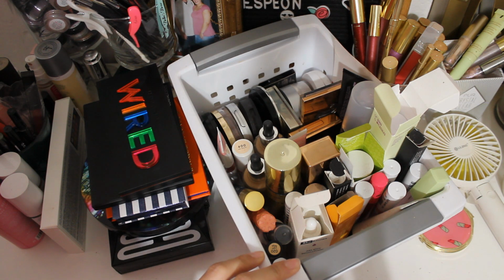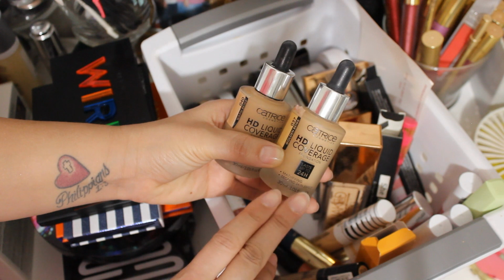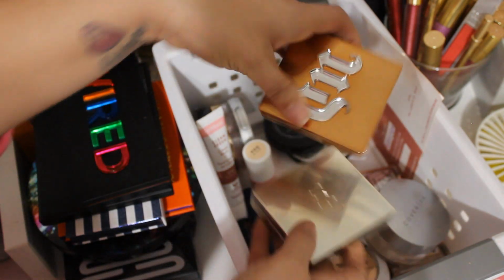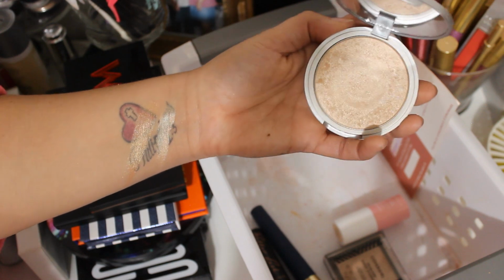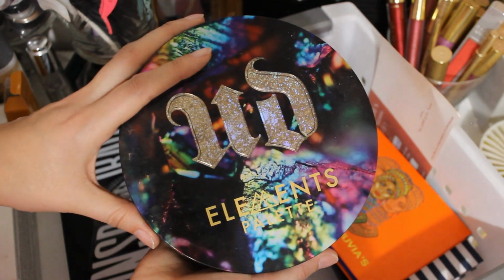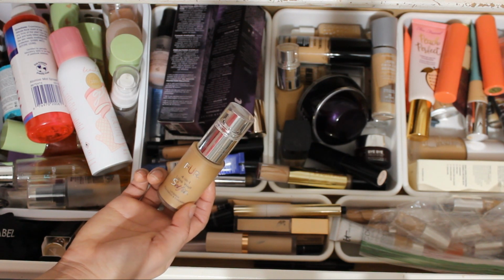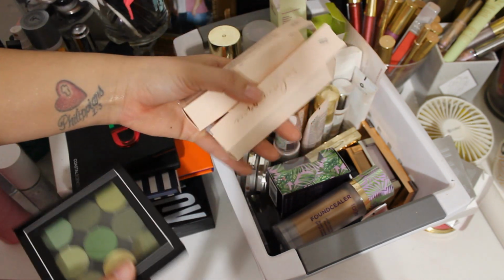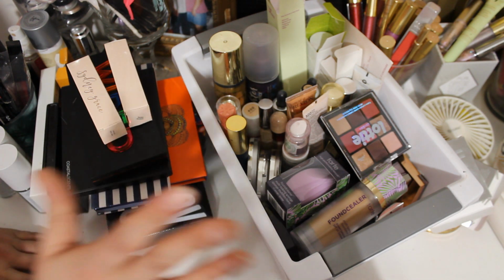March 2020 Makeup Basket + February Reviews | Shop My Stash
Hey beauty babes, its time to SHOP MY STASH and fill up my makeup basket for the month of March!! The way I do my makeup baskets is I go over all the products from last months basket, share my thoughts on them and then put them away (or sometimes keep them for another month) then I'll move on to fill up my basket for the new month! If you are only interested in seeing what I put in for THIS Month that part Starts at 34:30.

PRIMERS:
- MAKE UP FOR EVER Primer
- Good Molecules Silicone-Free Priming Moisturizer
- Revlon PhotoReady Prime Plus Perfecting & Smoothing Primer
- Revlon PhotoReady Prime Plus Brightening & Skin Tone Evening Primer

SETTING SPRAY:
- UD All Nighter Solstice Scent
- Revolution Pro Hydrating Spray
- Derma E Blue Light Shield Spray
- Morphe Setting Spray (I never mention it, but its something I always use)

FOUNDATIONS:
- UD The Fix Powder Foundation
- Catrice HD Foundation
- PUR Love Your Selfie Foundation
- Revlon PhotoReady Candid Natural Finish Anti-Pollution Foundation
- Tarte Foundcealer

CONCEALERS:
- Urban Decay Naked Skin Concealers
- Catrice Camo Concealer
- Maybelline Instant Age Rewind

POWDERS:
- UD All Nighter Waterproof Powder

- Custom Powder Mix (RCMA No Colour Powder, Ben Nye Banana & Too Faced Dew You)

BRONZER:
- UD Stay Naked bronzer/Blush Palette
- Too Faced Chocolate Soliel
- PUR Cameo Contour Stick
- PÜR Skin Bronzing Act Bronzer
- Revlon SkinLights Prismatic Bronzer

BLUSH:
- IT Cosmetics Bye Bye Pores Blush
- PÜR Blushing Act blushes

HIGHLIGHT:
- CoverGirl Clean Fresh Cooling Glow Stick
- Revlon SkinLights Prismatic Highlighter

- Lottie London The Jewels Palette
- Juvias Place Afrique
- Conspiracy Palette
- ABH Rivera Palette
- UD Elements